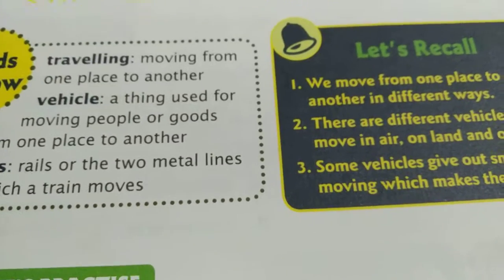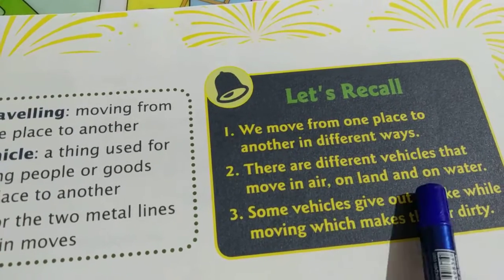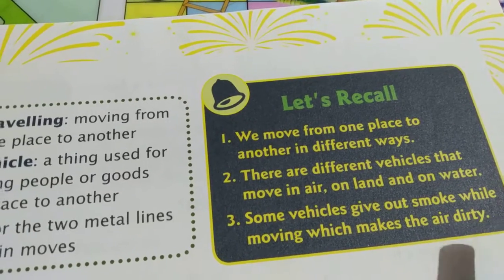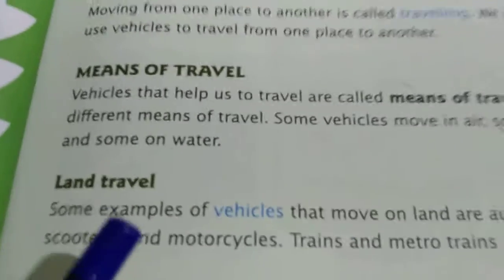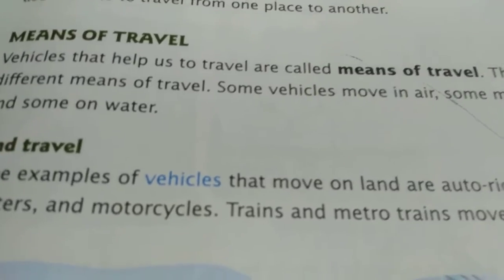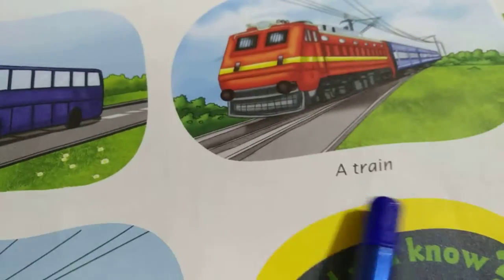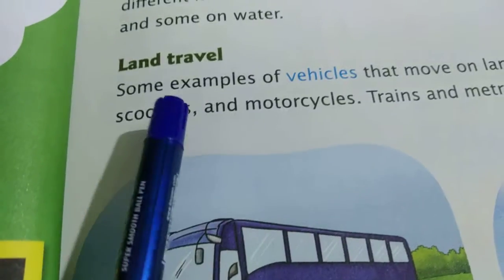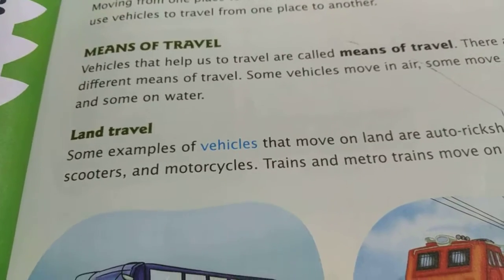Chapter 8, EVS Student's Book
It gives the idea of different communication used to travel from one place to another.